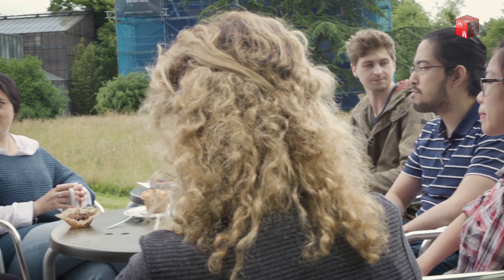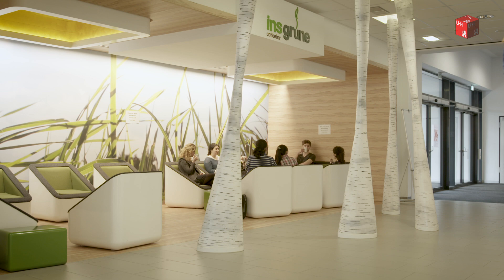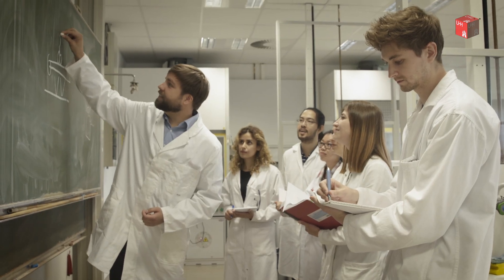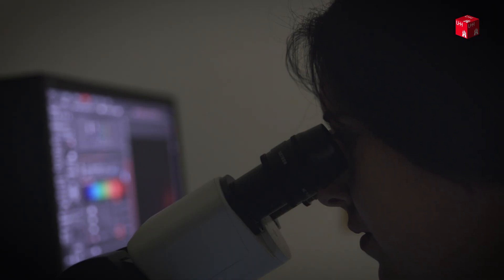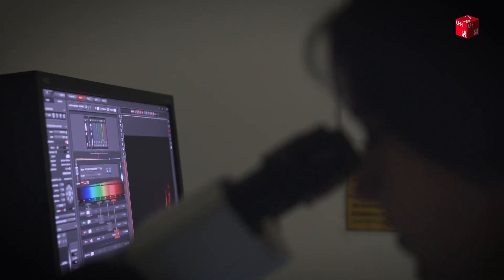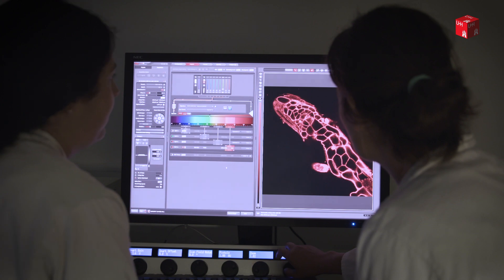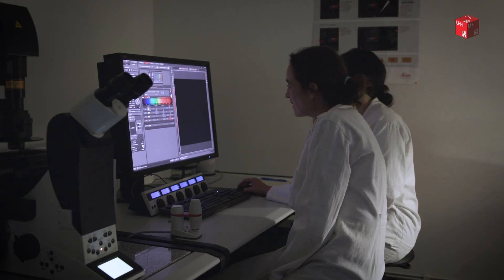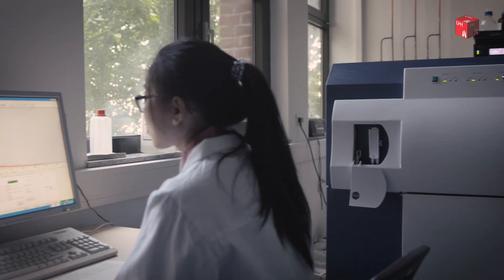Master Program Molecular Plant Science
The Master of Science in Molecular Plant Science is a consecutive and research-oriented degree program.

Graduates will have learned molecular biological, physiological, and histological methods and techniques and will be able to apply them in experiments. They will possess the ability to develop hypotheses through problem analysis and will be able to develop experiments to test these hypotheses.

Graduates will be familiar with the current discourse on molecular biological methods and, with their professional knowledge, will be able to contribute to social debate. Consequently, they will be in a position to be able to assess the developments in the area of molecular biology including those within a socio-economic context.

Videoredaktion: PK